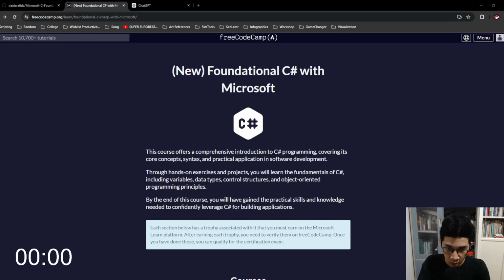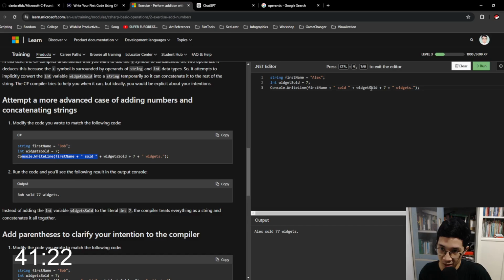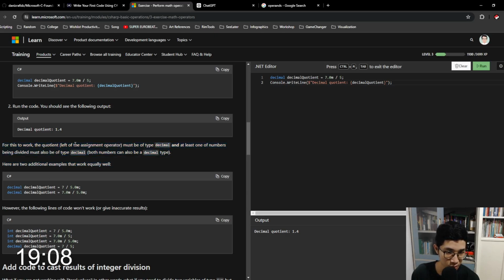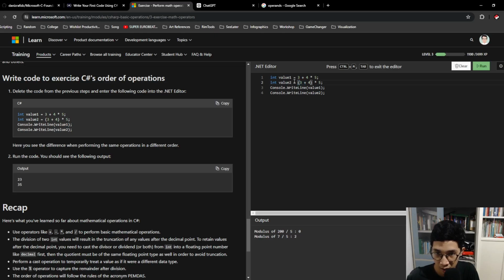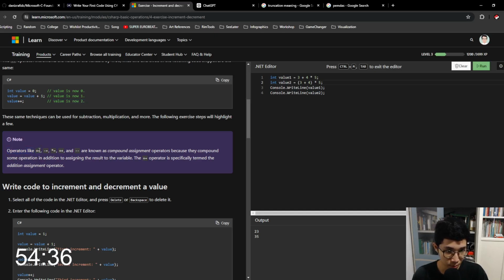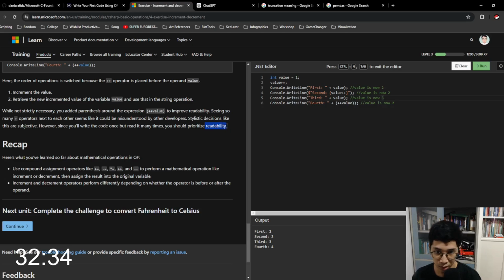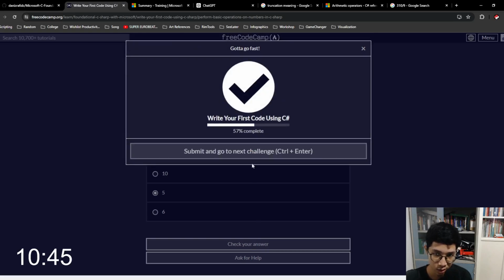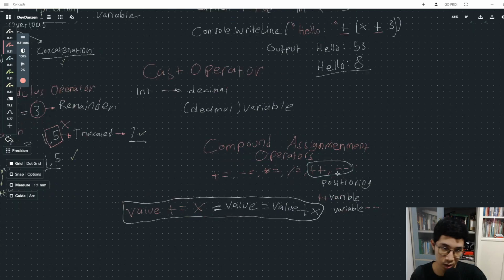DAY 4 Progress With Me - C# | Perform Basic Operations on Numbers in C#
100daysofcode Challenge